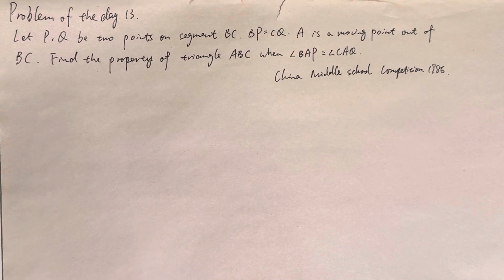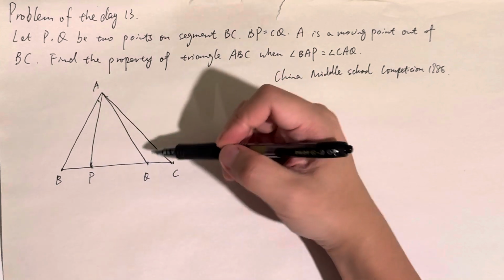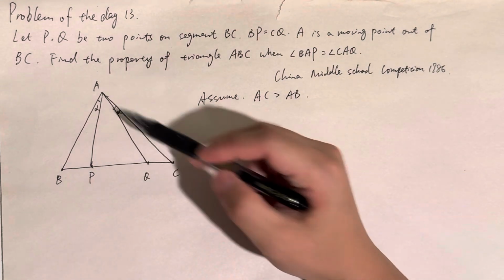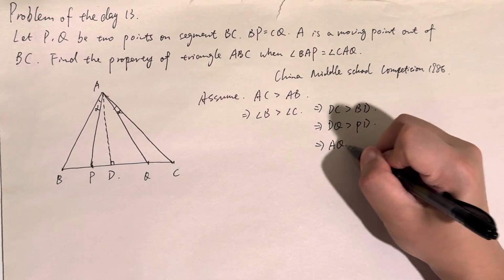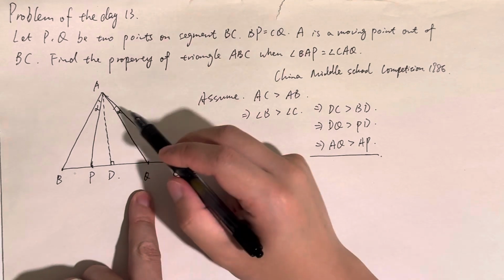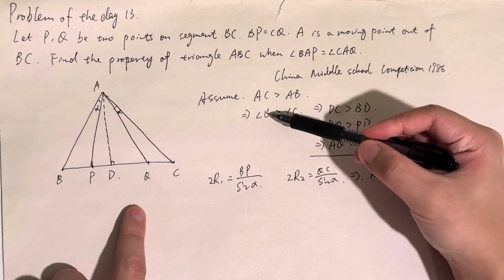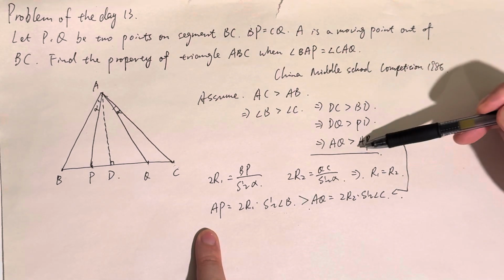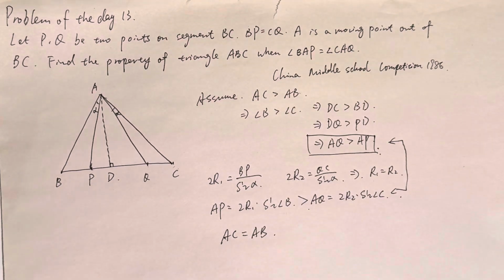1986 China Middle School Competition